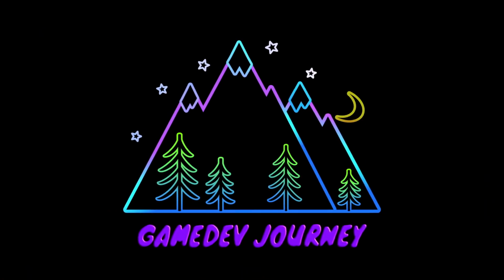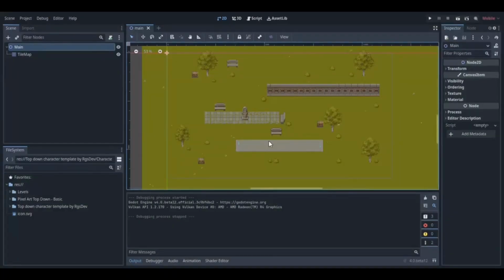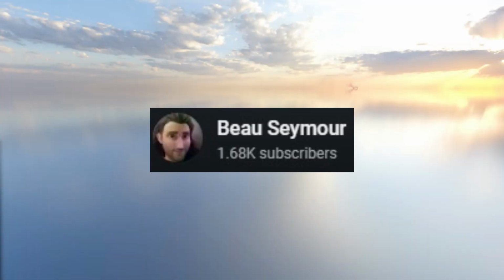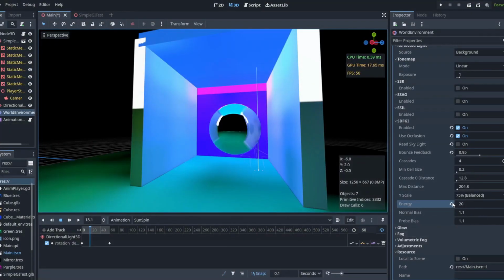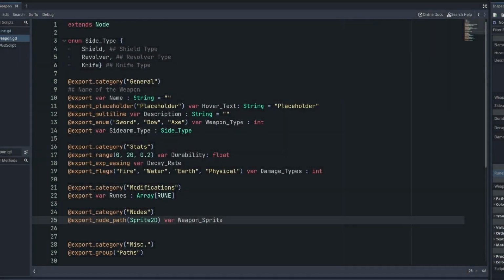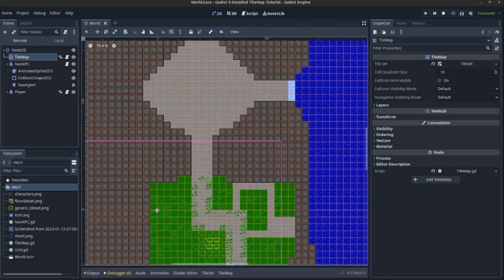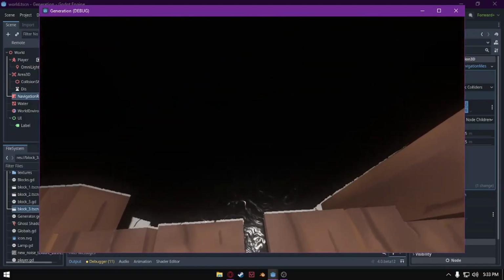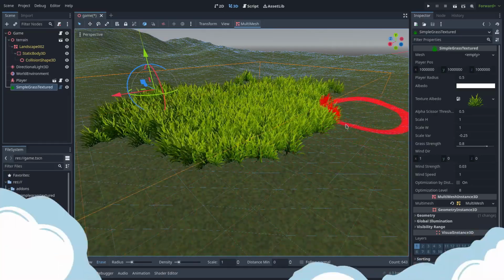Godot 4 brings the FIRE! ¦ Community Spotlight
Hello everyone and welcome back to another Godot community spotlight video. Every time I do the research for these videos I am blown away by just how much new Godot content there is. People are really embracing the engine, I wouldn’t even say that the future is bright because the future is right here, right now and it’s with Godot 4 - so let’s check out what I’ve found this week:

Chapters:
00:00 Intro @kmitt91
00:44 @abcirrational
01:24 @rareprogrammer
01:48 @BeauSeymour
02:43 @Lukifah
03:25 @jacobfoxe
04:04 @Chevifier
04:24 @LipsBetweenHips
05:00 @cacd6079
05:15 @icterusgames
05:28 @naejimer